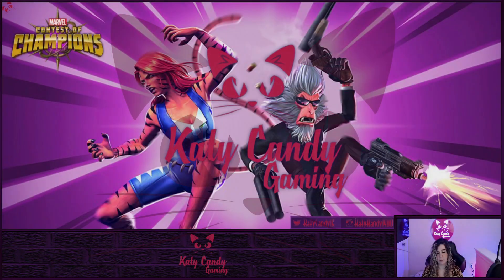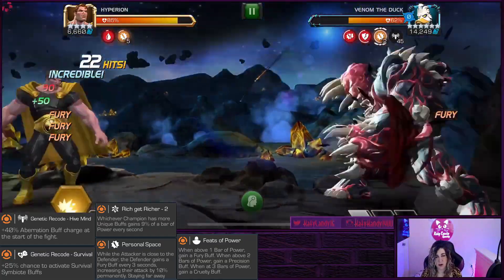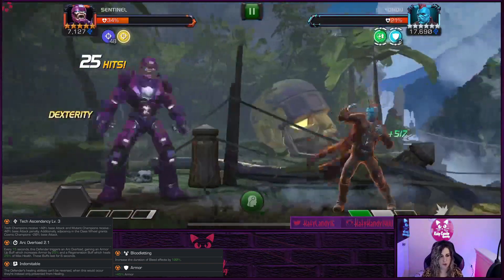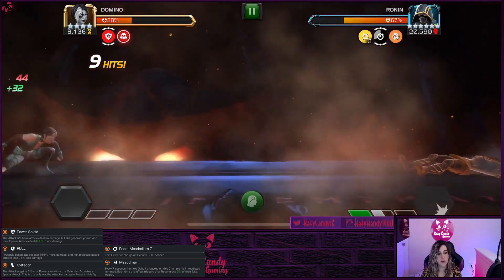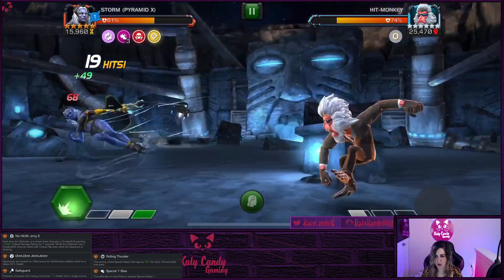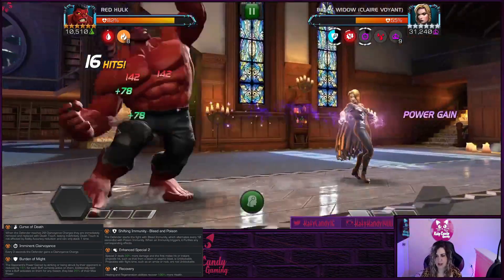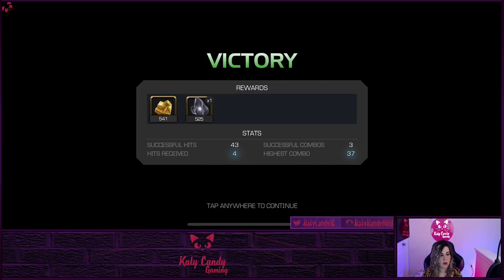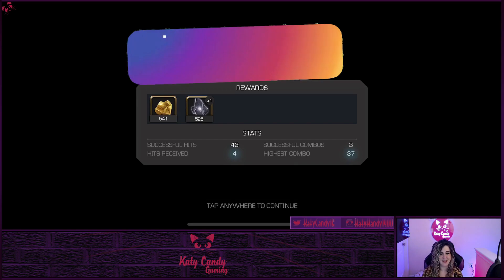All the Uncollected Boss Fights | Samurai's Journey | Marvel Contest of Champions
Let's take a look at all the Uncollected Boss Fights for this month's Event Quest: Samurai's Journey, and who the best counters are for them.